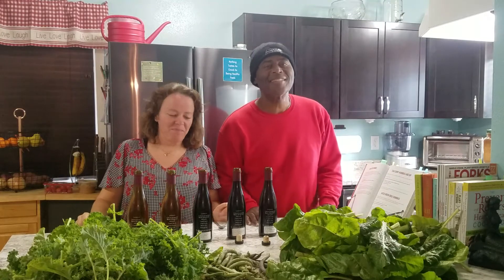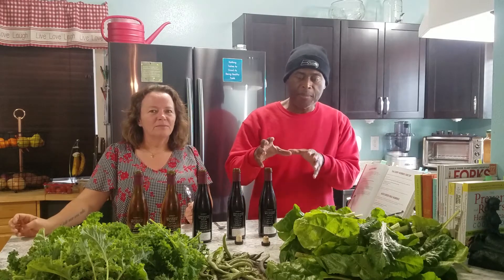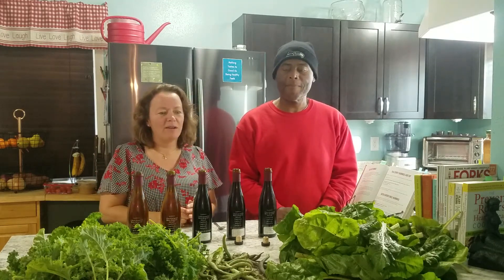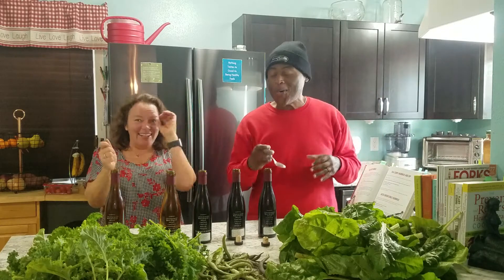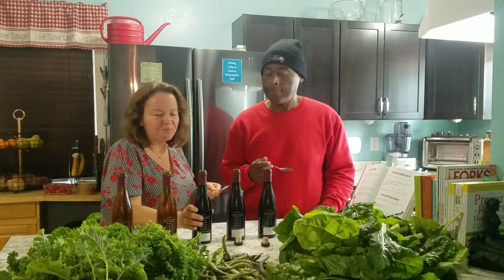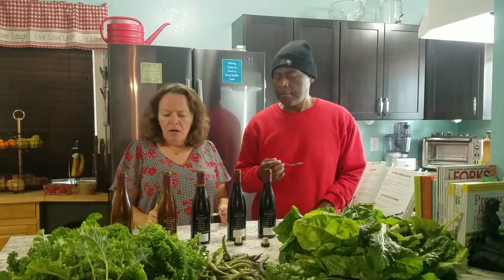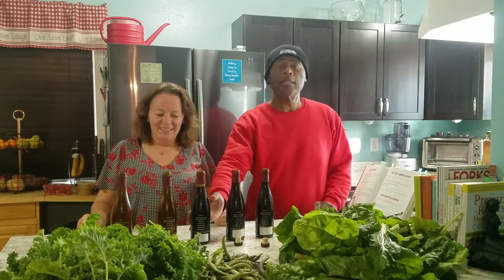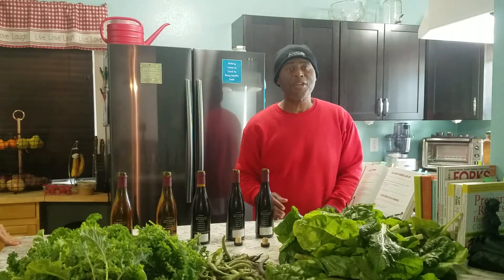Tasting vinegar from The Olive Tap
Today our order of vinegar came in and we taste test it. We both have different favorites.